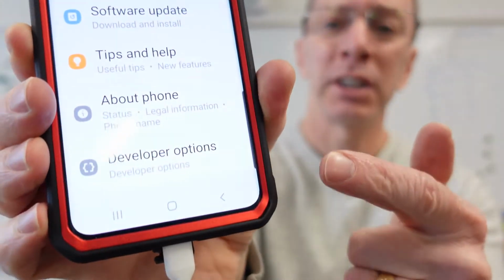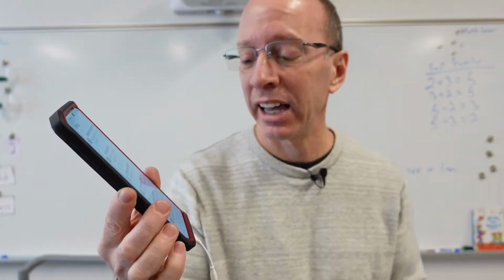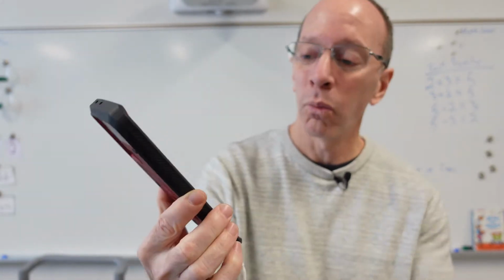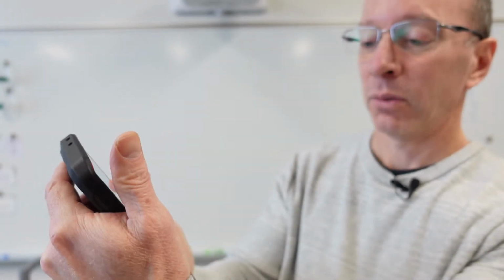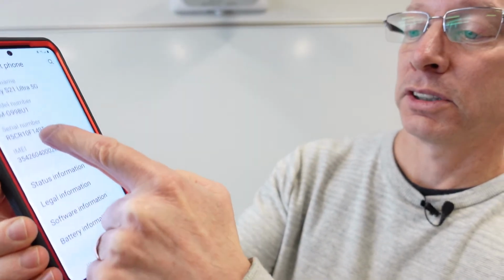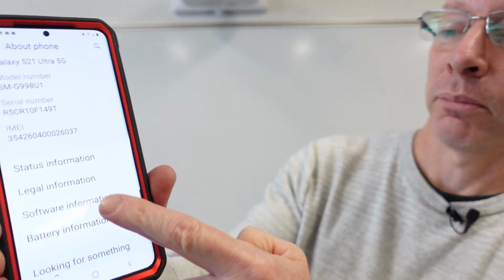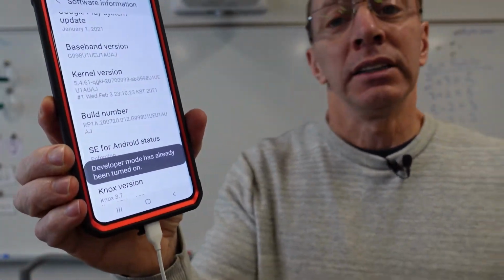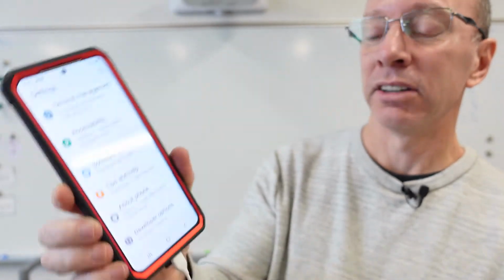Samsung Galaxy S21 Ultra 📱 How to enable the Developer Options for USB Debugging - USB Settings ⭐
Learn how to find and enable Developer Options and Mode and also how to change USB setting in the Hidden Secret Setting with the password of 7 clicks.

Amazon link for Supcase